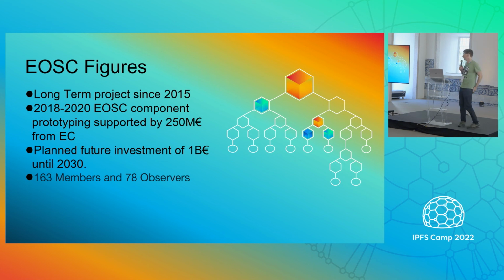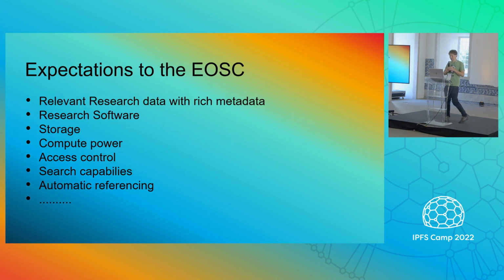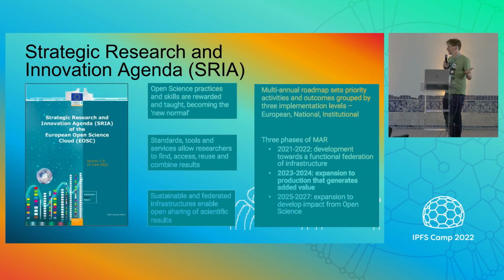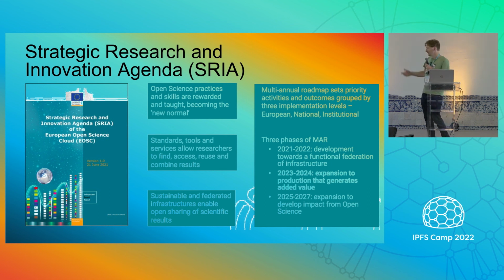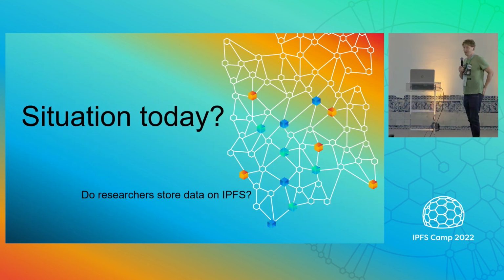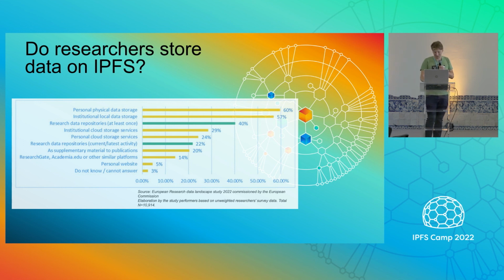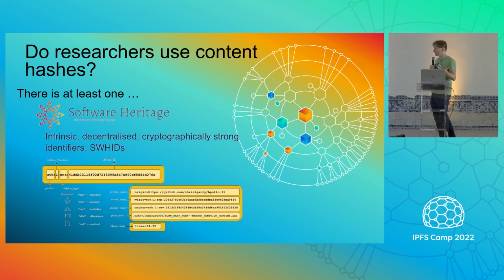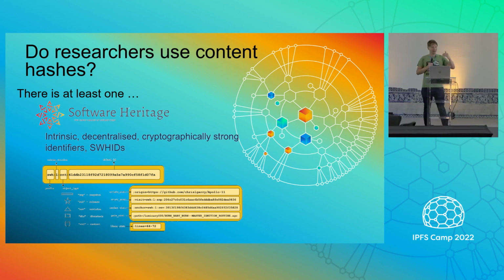What if the European Open Science Cloud ran on libp2p? - Moritz Schubotz